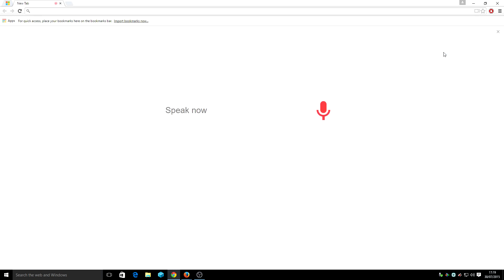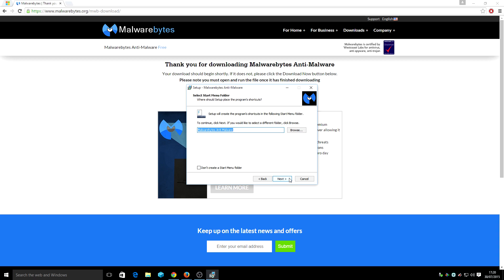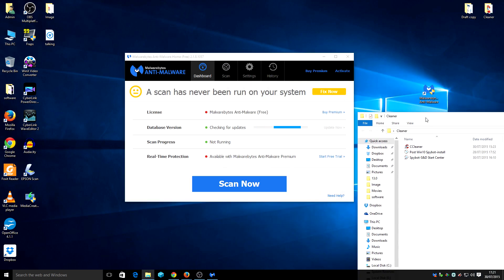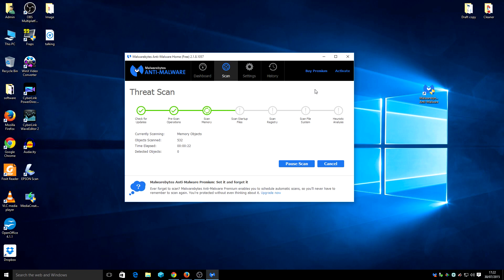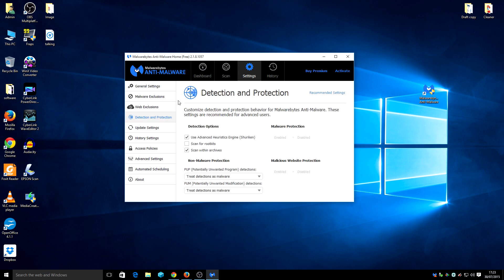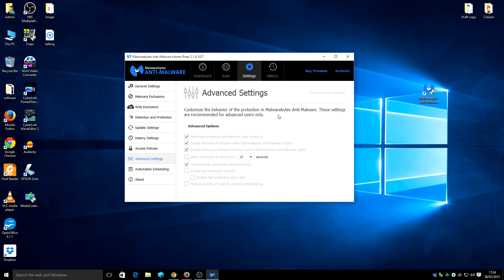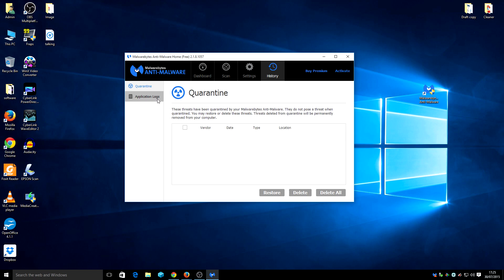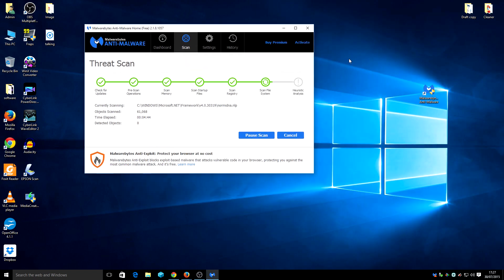Windows 10 Malwarebytes Malware How To Download & Install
Short Clip on how to Install Malwarebytes | Free Anti-Malware & Internet Security on Windows 10
If you have any problems installing Malwarebytes | Free Anti-Malware & Internet Security on Windows 10/8.1/8/7
let us know will be more then happy to help.

How To Install Malwarebytes | Free Anti-Malware & Internet Security On Windows 10